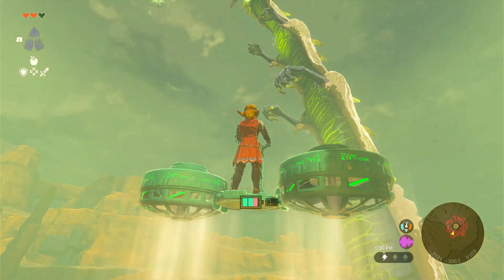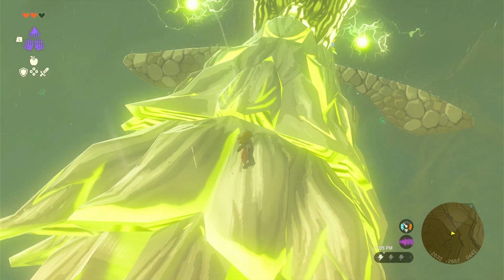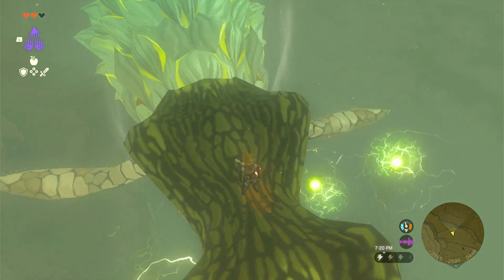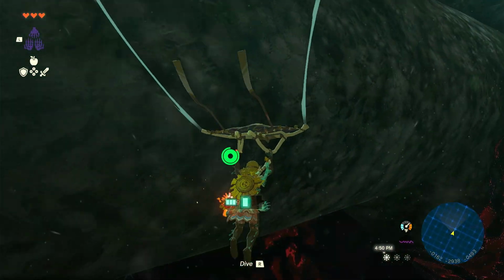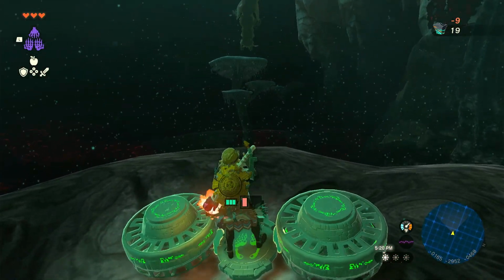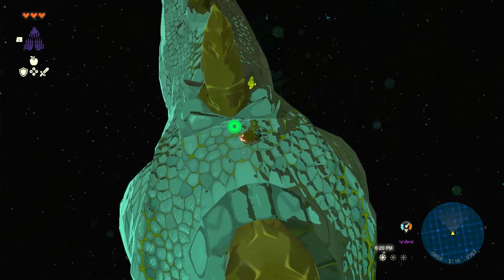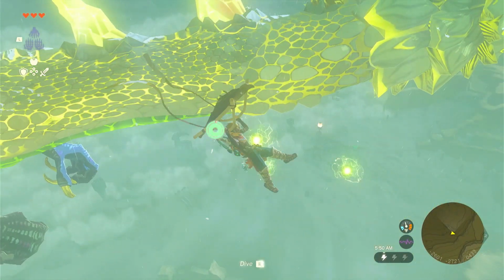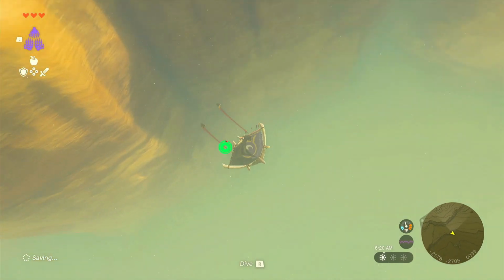TOTK No Death Part 18 - How to reach Farosh and farm Dragon parts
This is my attempt at completing Legend of Zelda: Tears of the Kingdom without the character Link dying even once. Enjoy!